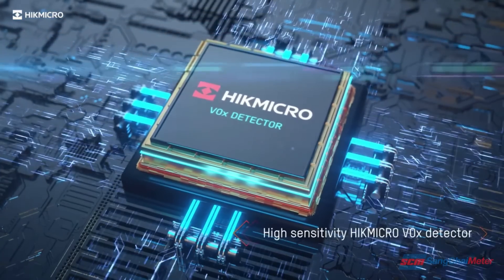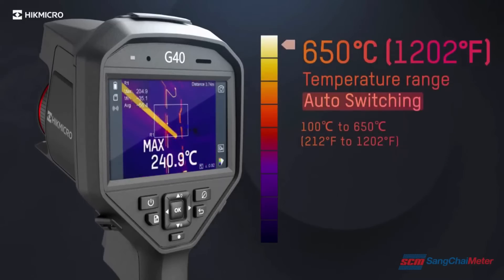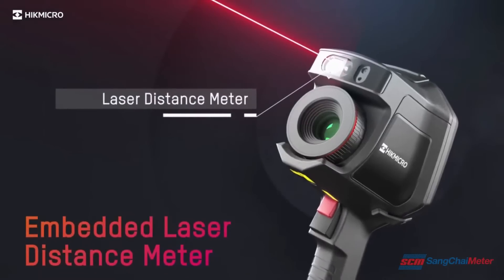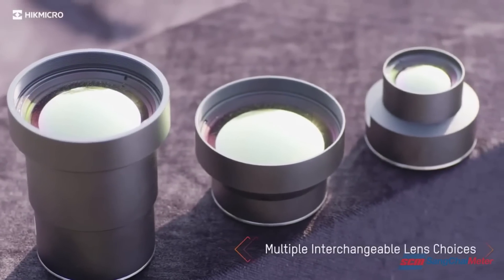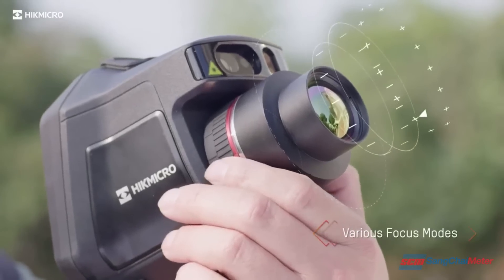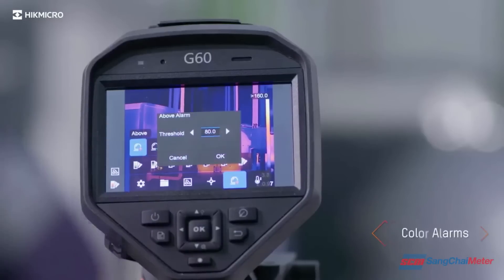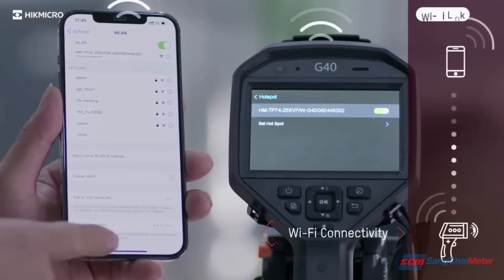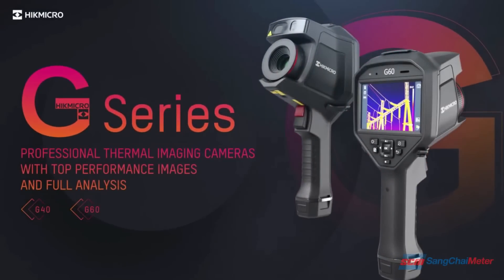[NEW] Hikmicro Thermoscan G Series | กล้องถ่ายภาพความร้อน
HIKMICRO G Series กล้องถ่ายภาพความร้อน |
Handheld Thermography Camera Model G Series

ประกอบไปด้วยรุ่น G40/ G60

- ความละเอียดภาพความร้อน (Resolution) :
480x360 (172,800 pixels) (G40)
640x480 (307,200 pixels) (G60)
- Field of View :
19° x 14° (G40)
25° x 19° (G60)
- มีเลนส์หลากหลายแบบ 0.5X, 2X, 3.3X
- ย่านวัดอุณหภูมิ : -20°C ถึง 650°C (-4°F ถึง 1202°F)
- หน้าจอ LCD แบบสัมผัส ขนาด 4.3 นิ้ว
- ความเร็ว (Frame Rate) ที่ 50 Hz
- วัดระยะทางด้วยเลเซอร์ได้
- เชื่อมต่อ Wi-Fi ได้
- ใช้งานได้ต่อเนื่องถึง 4 ชั่วโมง

Line: @sangchaimeter
Call center: 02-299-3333, 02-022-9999, 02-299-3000